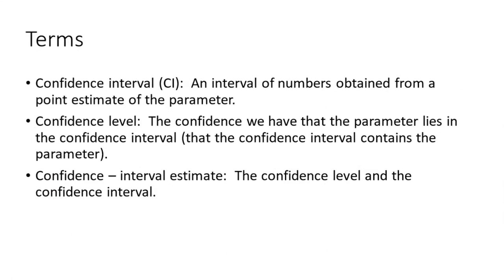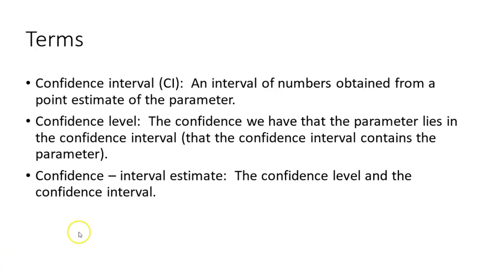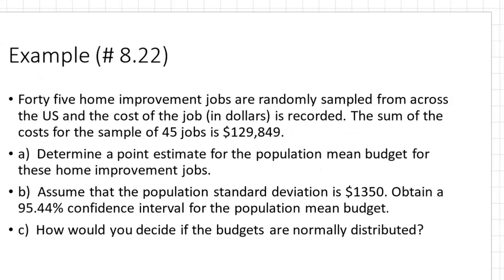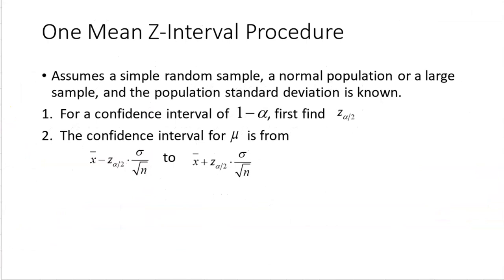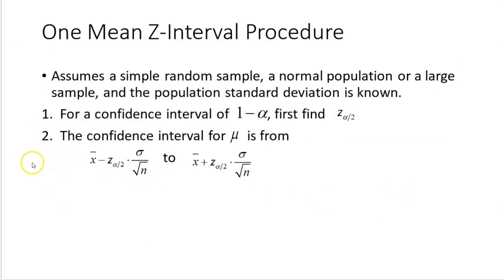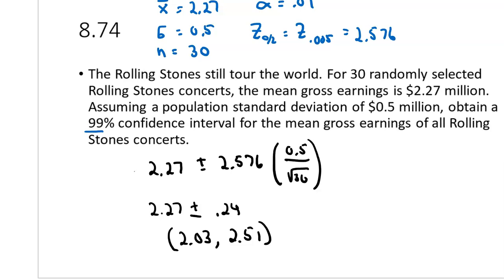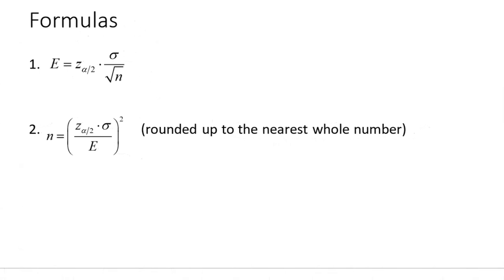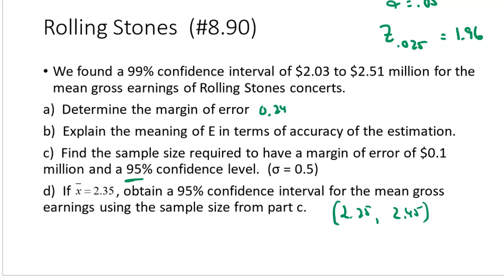Section 8 1 and 8 2 Stat 1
Confidence Intervals and z-scores